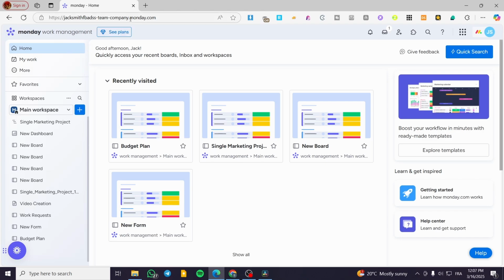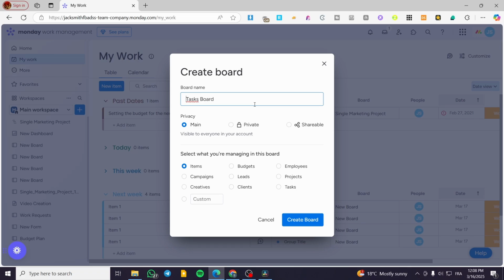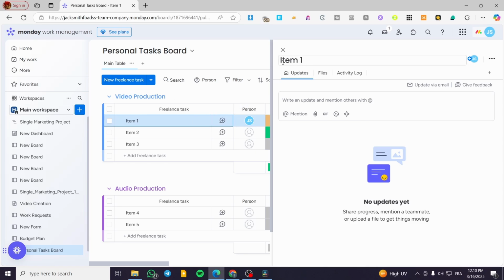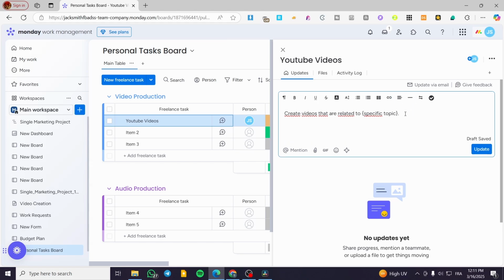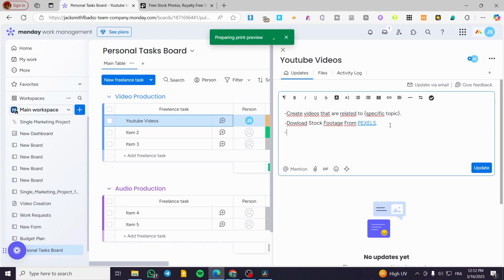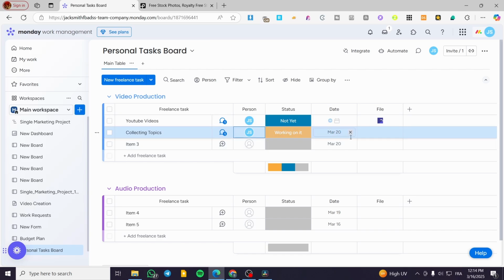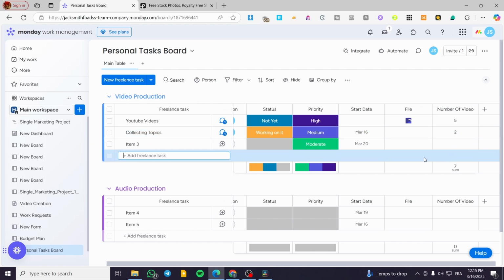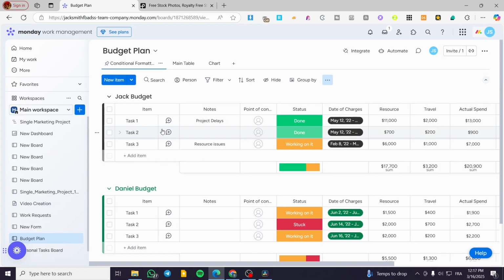How To Use Monday.com For Personal Tasks | Full Tutorial 2025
If you are looking for a video about How To Use Monday.com For Personal Tasks, here it is!